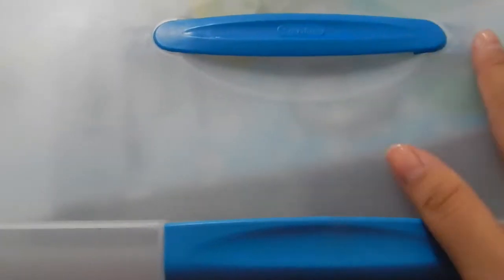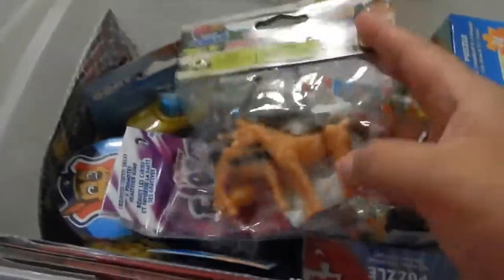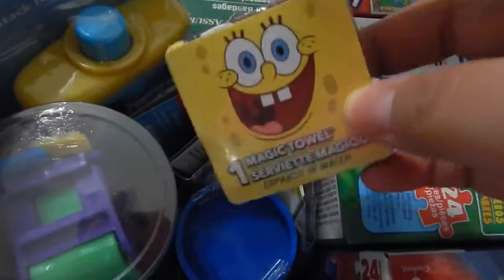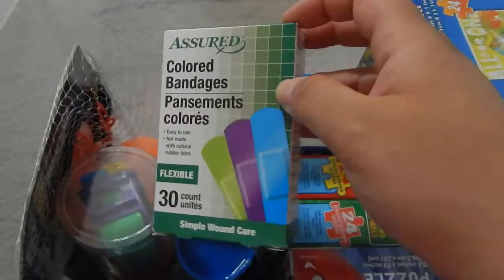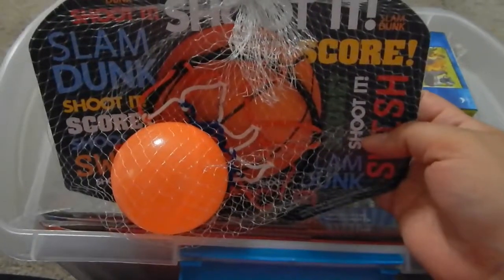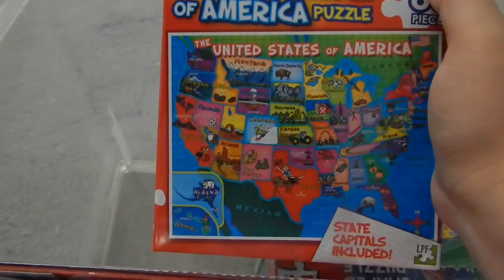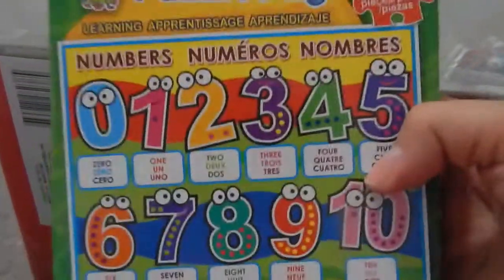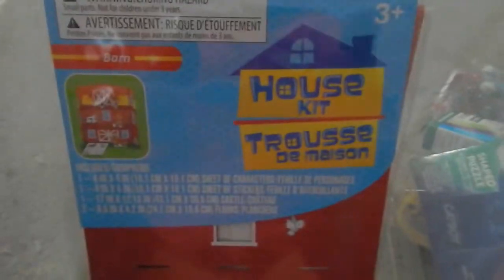Potty Training Essentials Dollar Tree Haul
Help! My son won't go #2 in the potty! My son has to be potty trained by August, or he will not be allowed to continue with Mother's Day Out program at a local church. It's now May and I'm starting to panic!

Hope this video helps a fellow mommy somewhere!